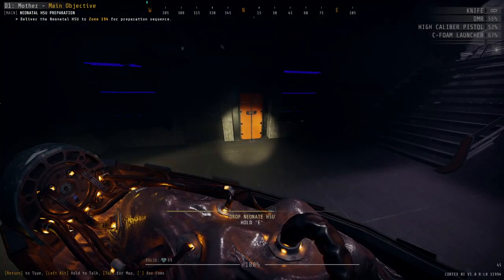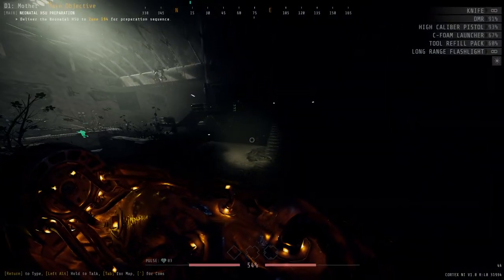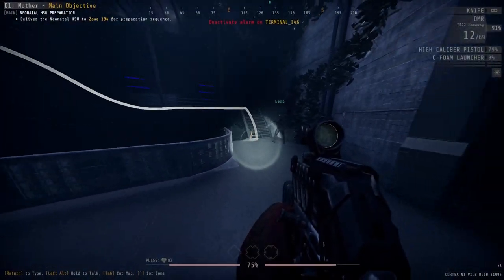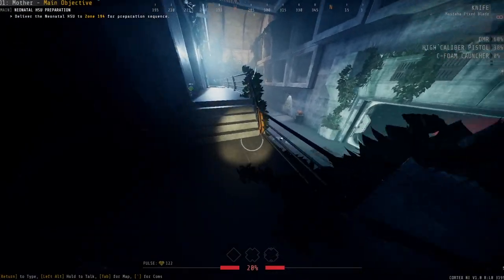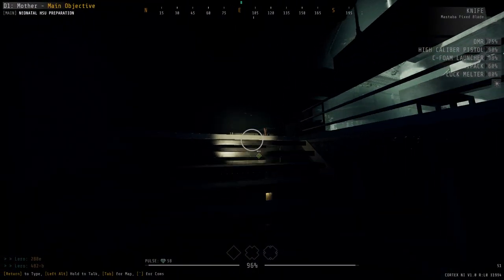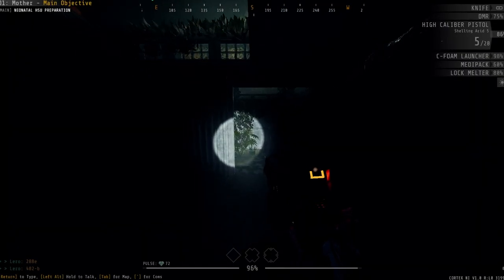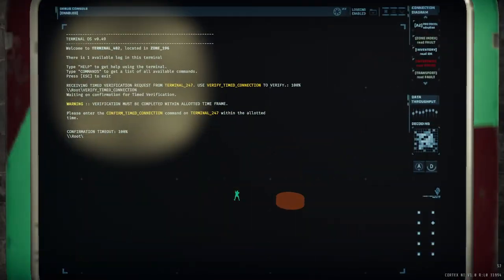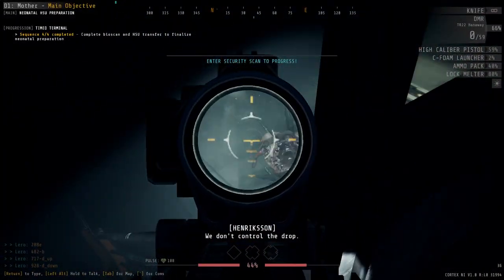R7D1 casual duo (main)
Our first time running this in about a month, a quick run we did for the August 24th cosmetic stuff